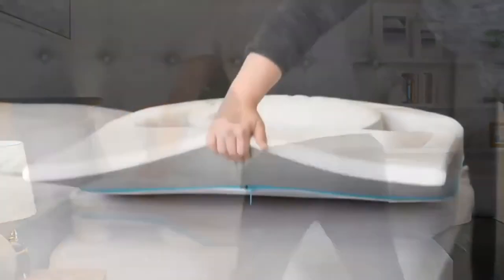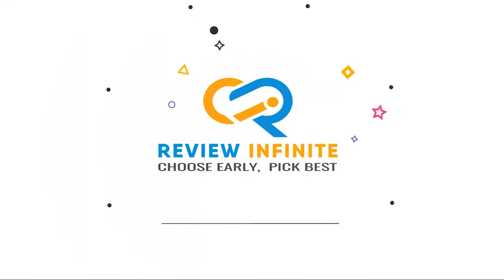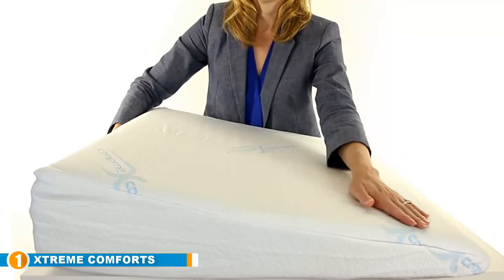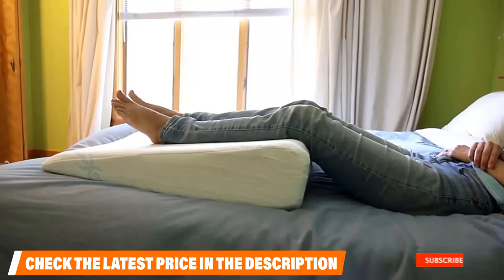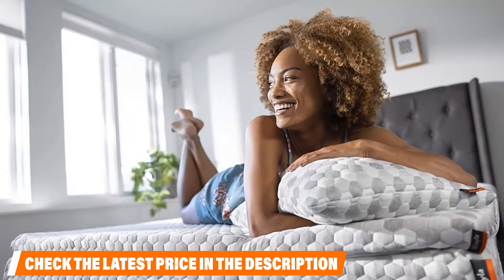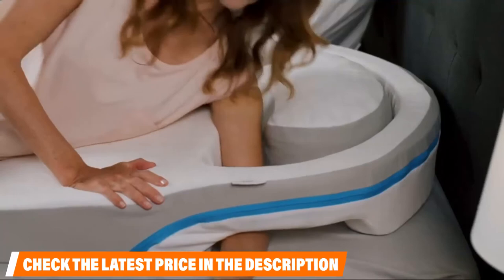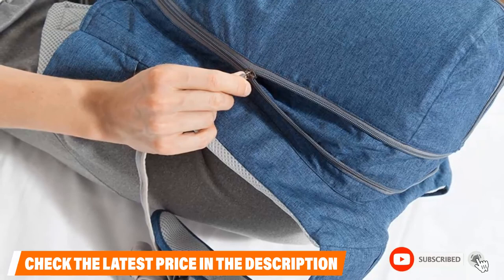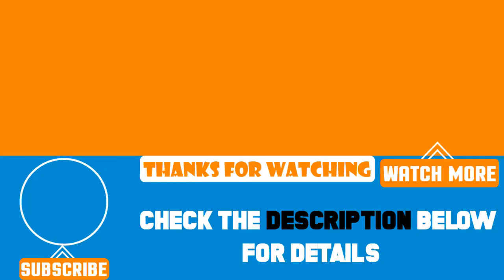Best Anti Snore Pillows Reviews 2024 | Best Budget Anti Snore Pillows (Buying Guide)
Are you searching for the Best Anti Snore Pillows of 2024? These are the Top 5 Best Anti Snore Pillows we found so far:

1. Xtreme Comforts 7" Memory Foam Anti Snore Pillow:

2. Layla Anti Snore Pillow:

4. WoodyKnows Anti Snore Pillow:

5. EnduriMed CPAP Anti Snore Pillow:

To narrow down your searching effort, we have researched the market on the best Anti Snore Pillows. We already spent hours analyzing these top 5 Anti Snore Pillows to ensure your worth buying.They all come with excellent features with a great price range.

This video on the Best Anti Snore Pillows reviews in 2024 will add value for the money. So keep watching till the end and select the suited one for you.